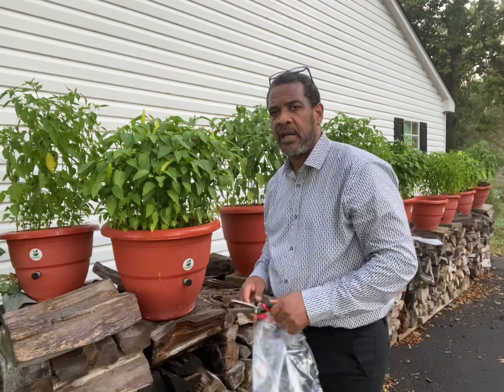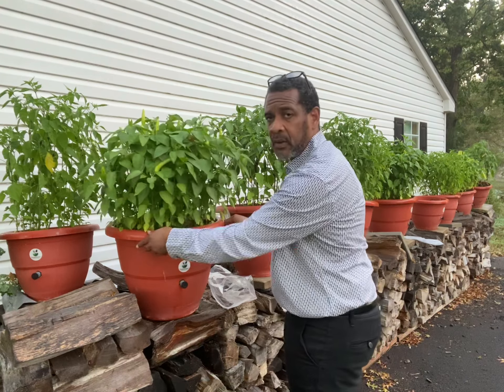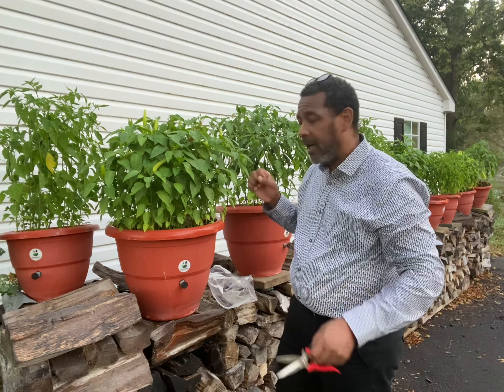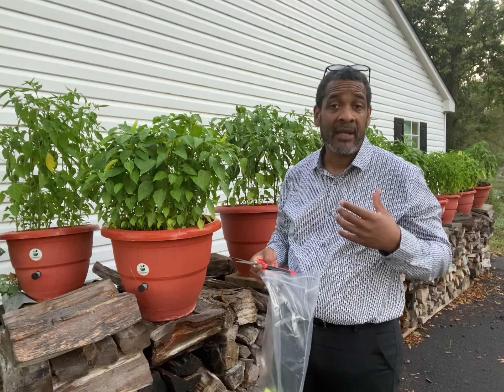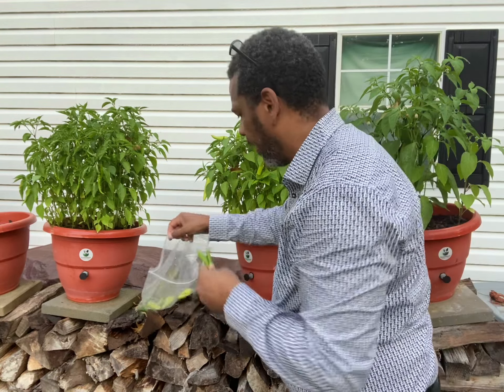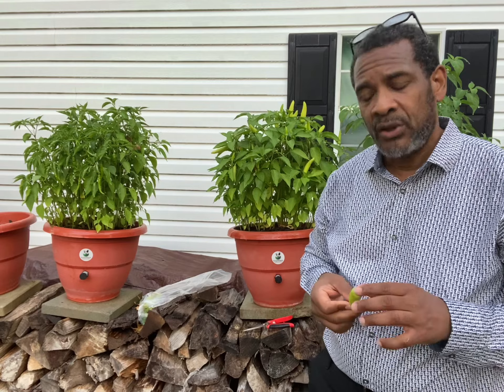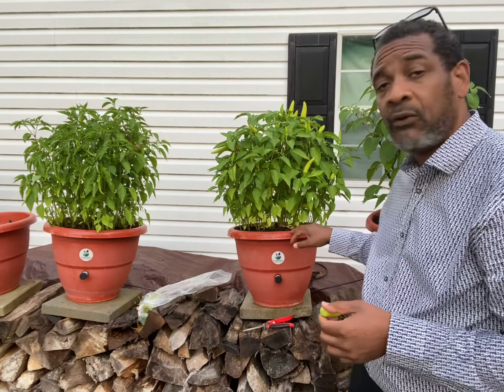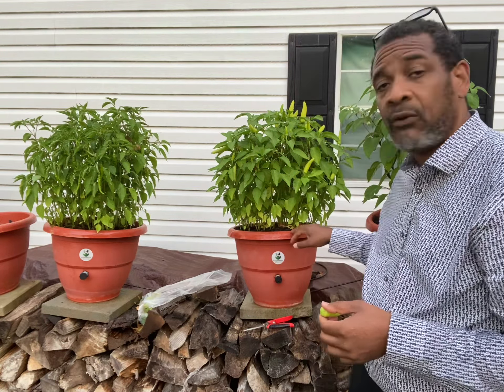Sustain yourself peppers Torpedopot￼